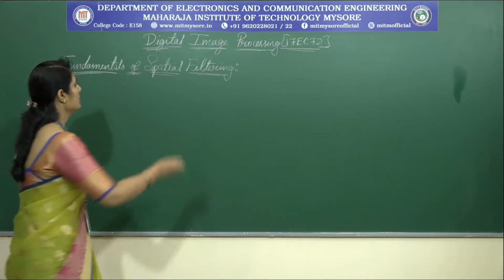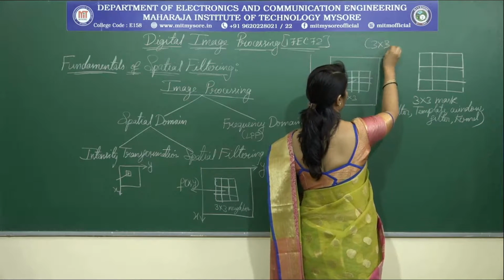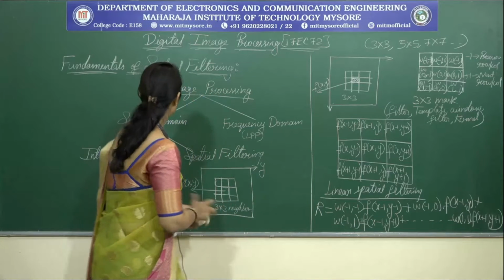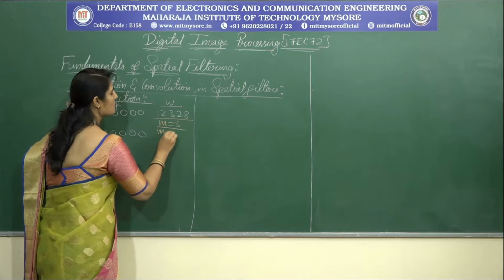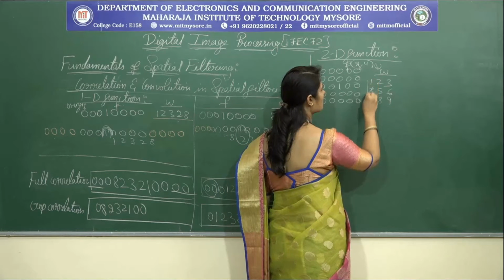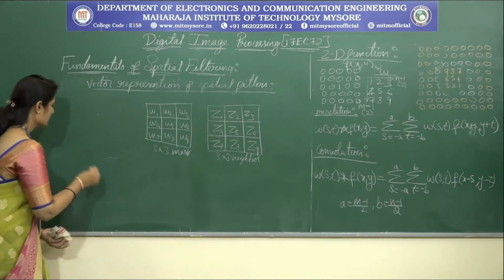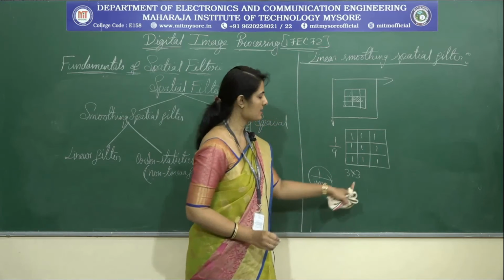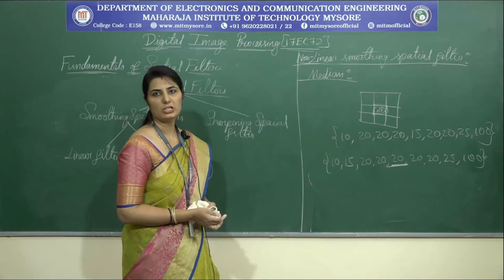Fundamentals of Spatial Filtering/7Sem/ECE/M2/S8